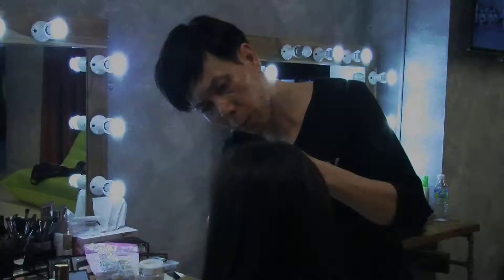StarHub TV - Lady First Singapore Season 2 - Candyce's Make Up Routine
Candyce shares her makeup tips. Find out on Lady First Singapore Season 2 every Tues at 8pm on StarHub TV E City (Ch 111/Ch 825)!

If you have not already done so, sign up for the Yu Le Combo and get 67 channels for just $49.65 per month